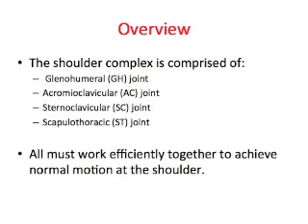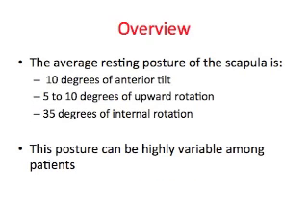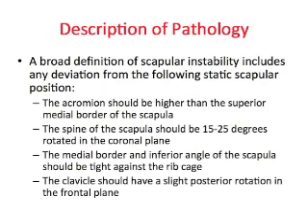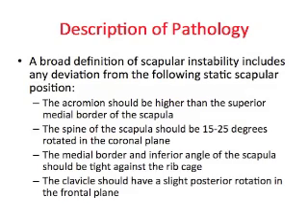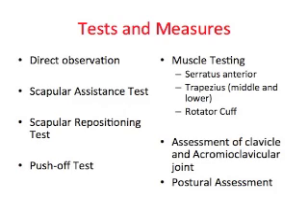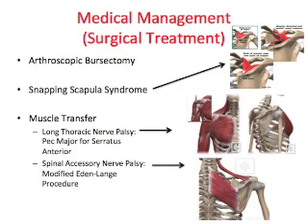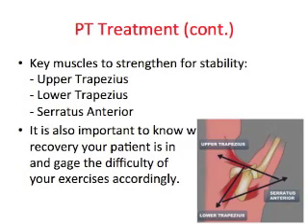Scapular Instability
Current evidence for the musculoskeletal diagnosis and treatment of Scapular Instability as presented by Maria Wright for the University of Pittsburgh DPT Class of 2016 with Mary DeMino, Joshua Lyon, Rebecca Smith, Melissa Waters and Jess Zavatchen